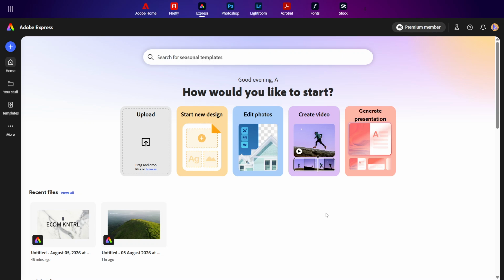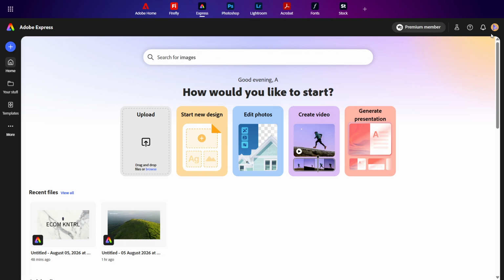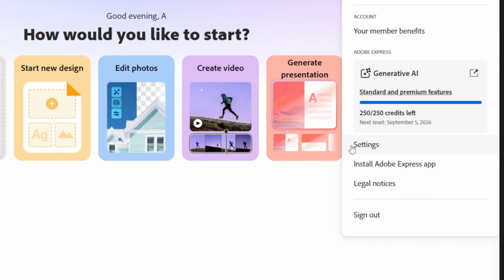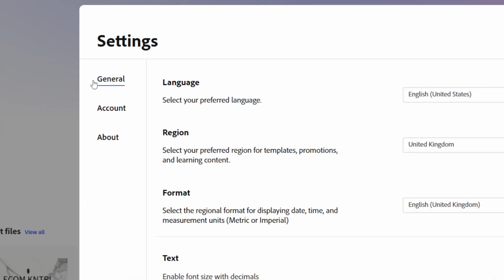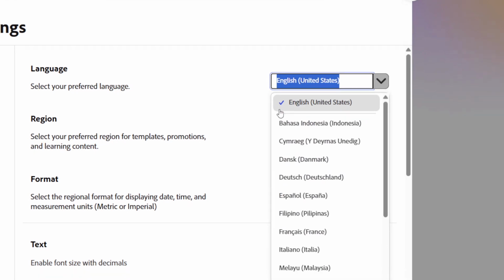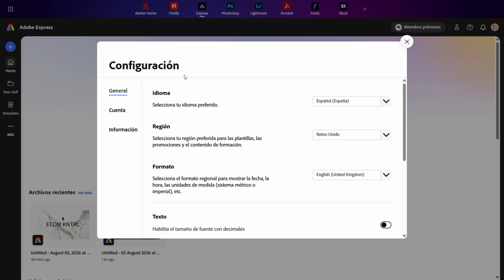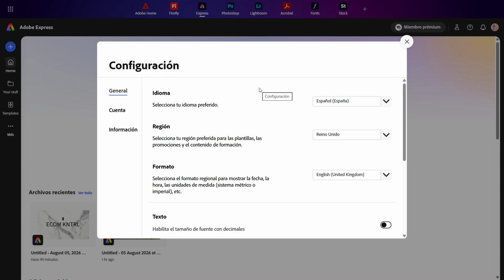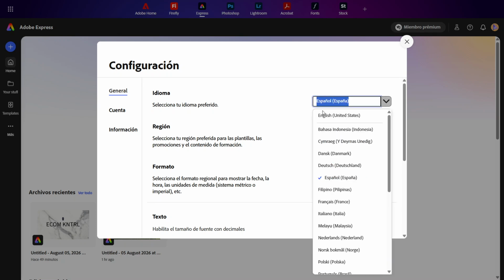How to Change Language in Adobe Express (2026) | Step-by-Step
Learning how to change language in Adobe Express is straightforward once you know where the setting is located. In this tutorial, you'll see exactly where to find the language preferences inside Adobe Express, how to switch to your desired language, and how to make sure the change applies across your projects. This is the updated method that works with the current version of Adobe Express, so you won't run into outdated menus or missing options. Whether you're setting up Adobe Express for the first time or updating an existing account, this walkthrough covers every step clearly.